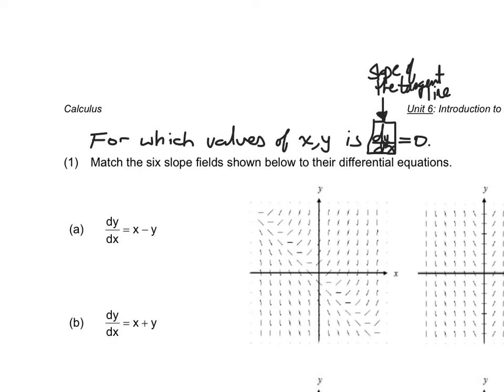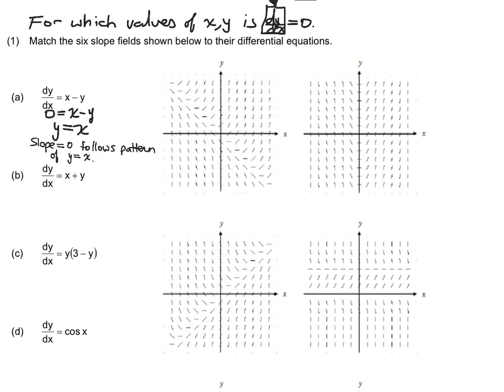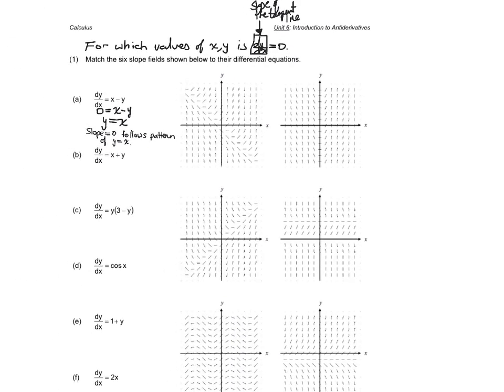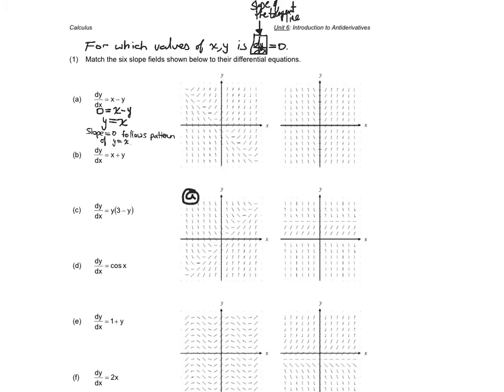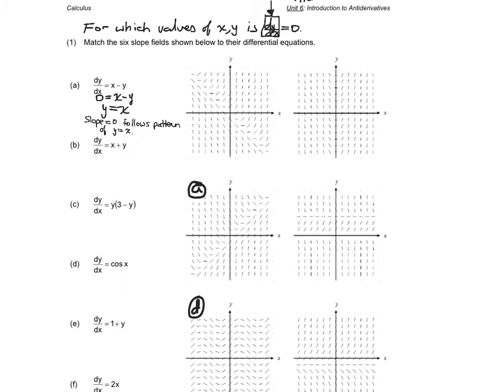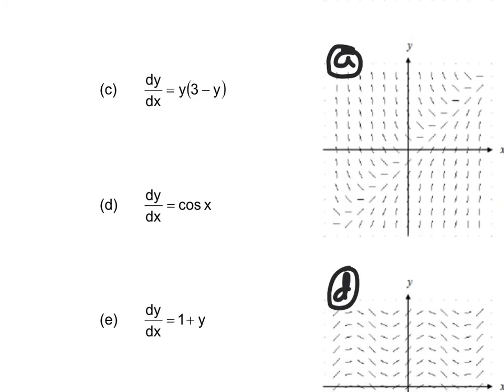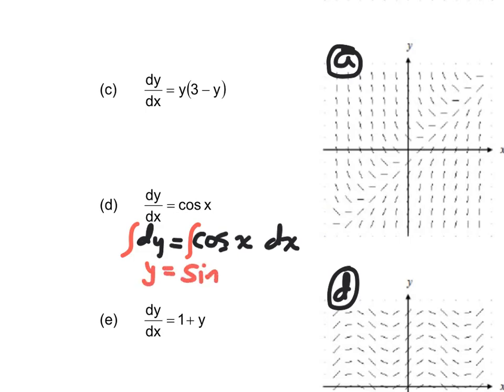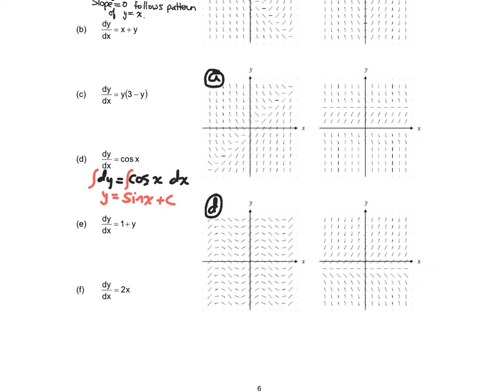Calculus - Unit 6 - Antiderivatives p6